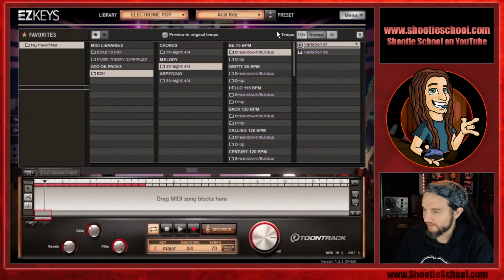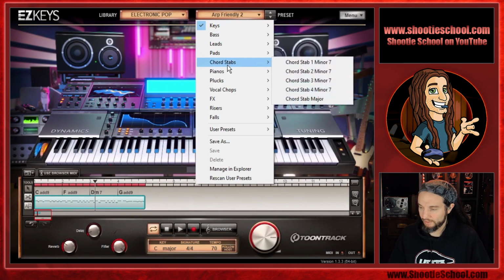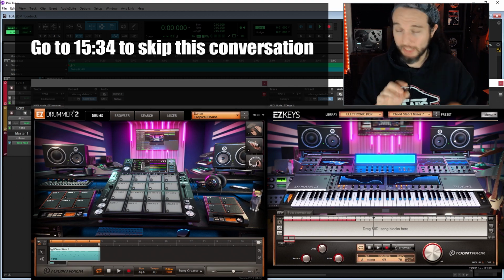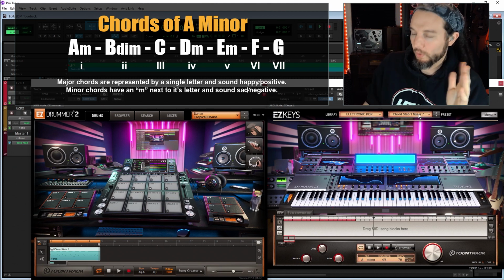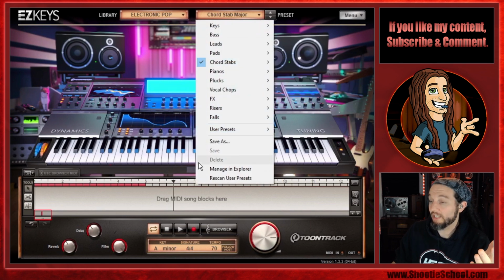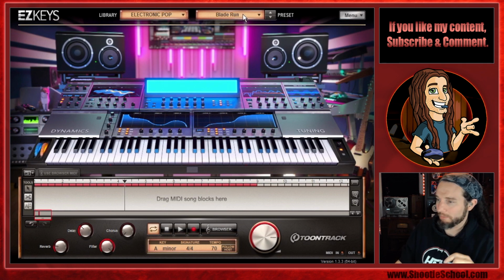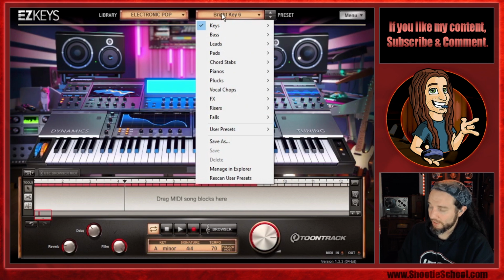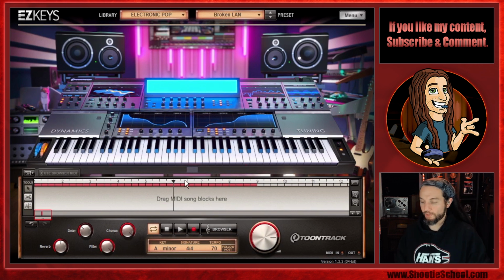The Electronic Pop EKX | An EZKeys Sound Expansion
00:00 - Introduction
01:05 - Interface
01:55 - Keys Presets
03:57 - Bass Presets
06:08 - Lead Presets
08:24 - Pads Presets
12:12 - Music Theory and Chord Stabs
15:33 - Chord Stabs Presets
16:56 - Piano Presets
17:18 - Plucks Presets
18:12 - Vocal Chops Presets
22:00 - FX Presets
25:00 - Risers Presets
25:55 - Falls Presets
26:42 - Effects
29:35 - Goodbye